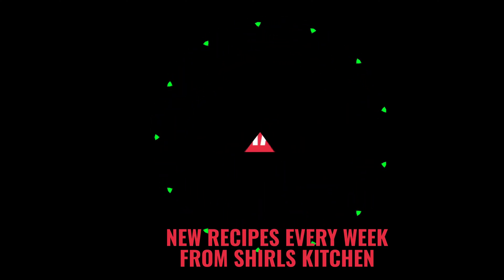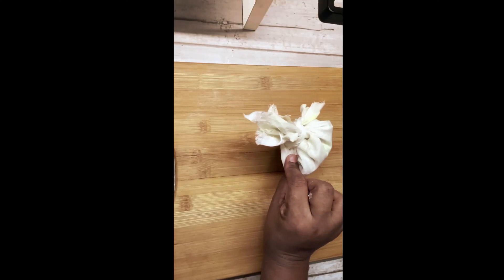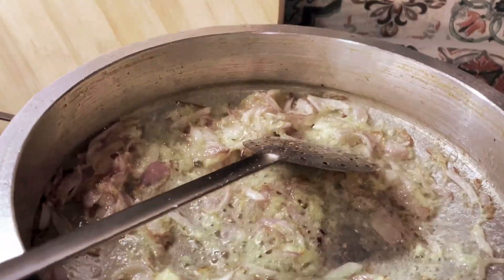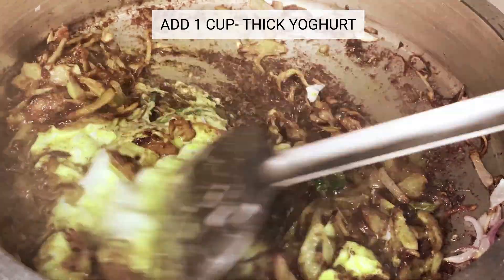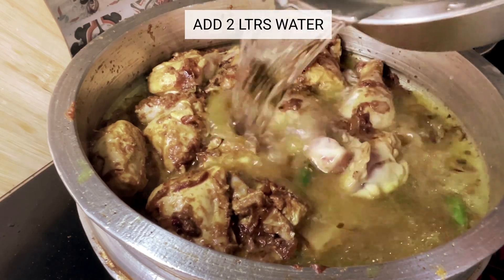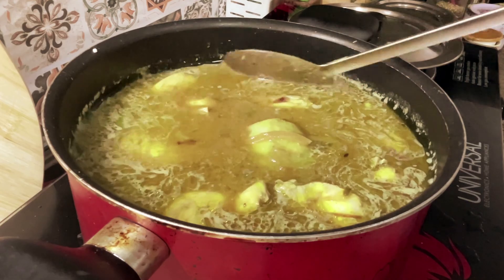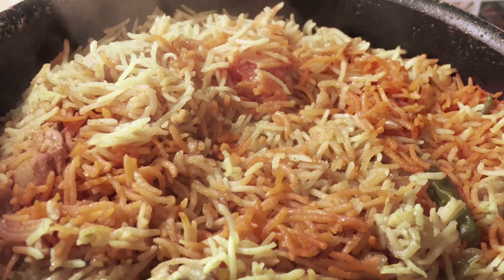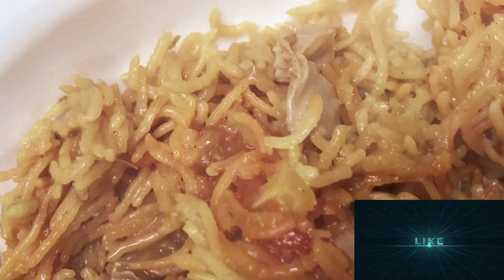You Won't Believe the Winner: Biryani or Chicken Yakhni Pulao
In this video, we settle the age-old debate - Biryani or Chicken Yakhni Pulao? Check out the subtle flavours of Chicken Yakhni Pulao and see which dish comes out on top!

PLEASE FOLLOW THE VIDEO FOR FULL RECIPE
MOST OF THE RECIPES FOUND ON MY CHANNEL WILL BE QUICK & EASY